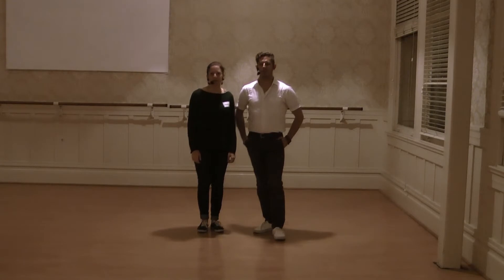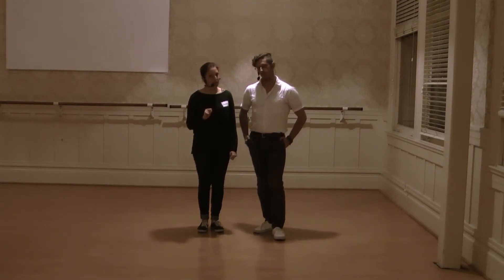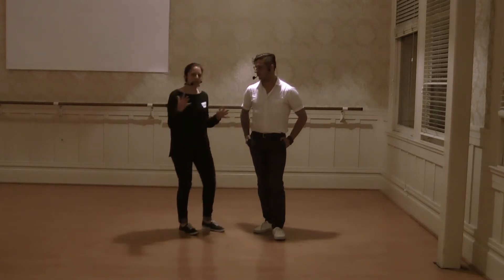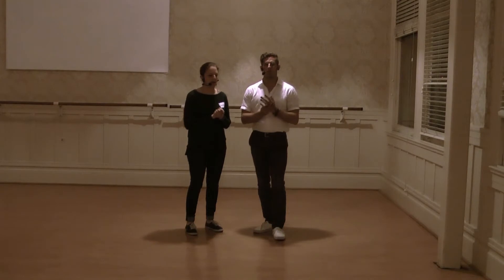July 2016 — Lindy 1A — Week 4